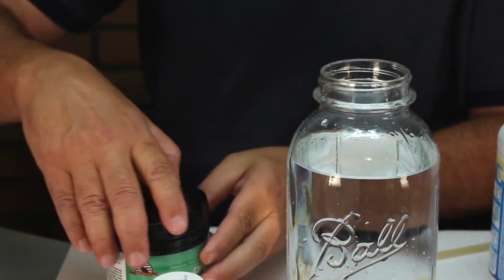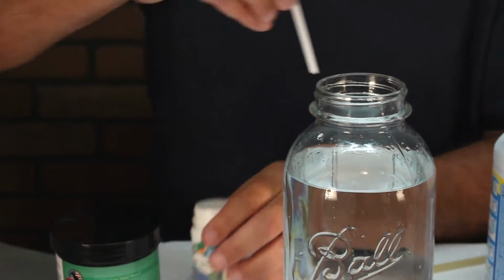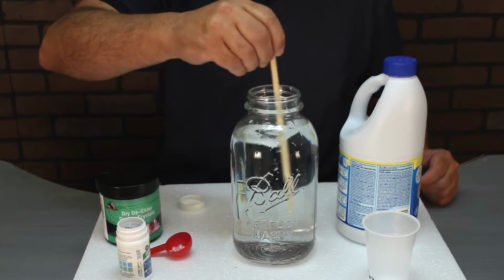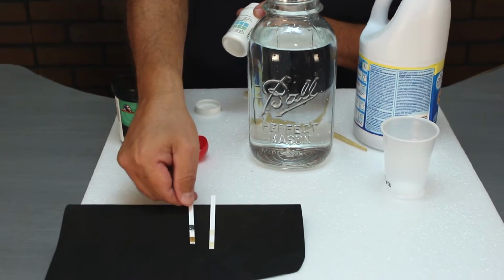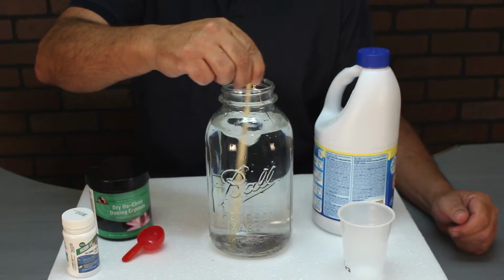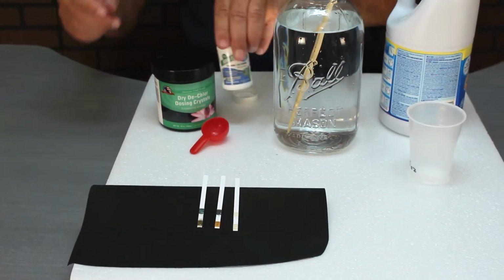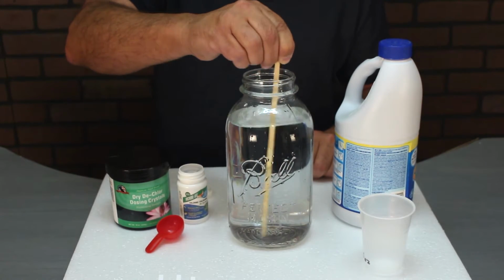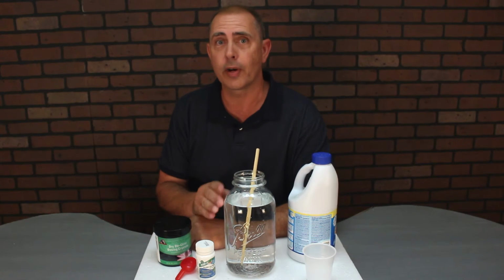Pond Dechlor vs 2000 times lethal Chlorine Dose!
Sodium thiosulfate is widely used as a pond dechlorinator. Watch our experiment as a few crystals neutralizes Chlorine at 2000 times the lethal dose to fish!